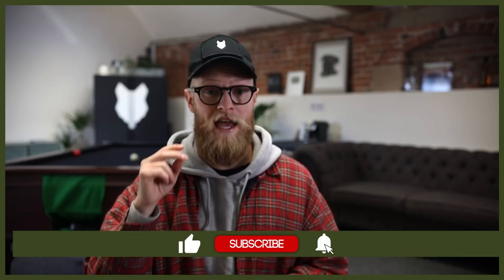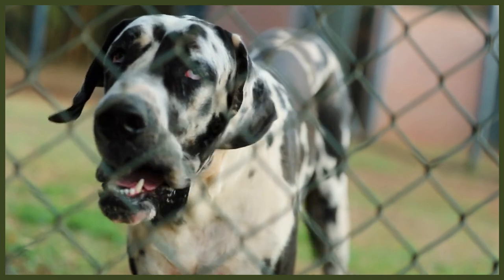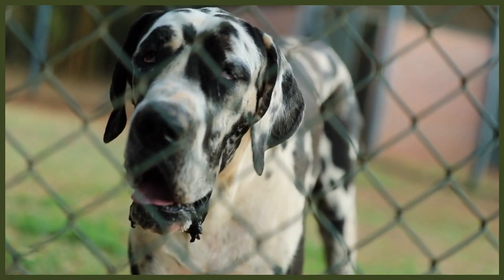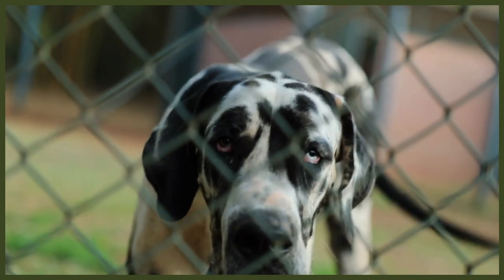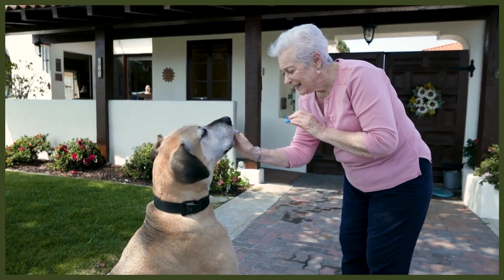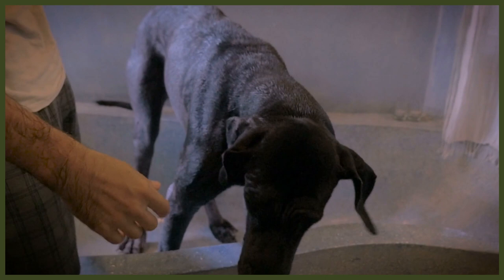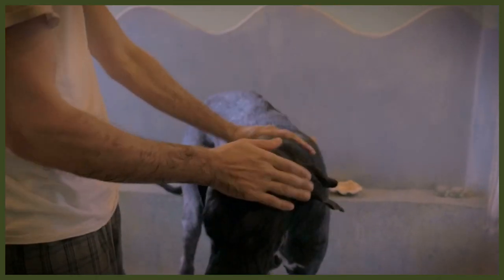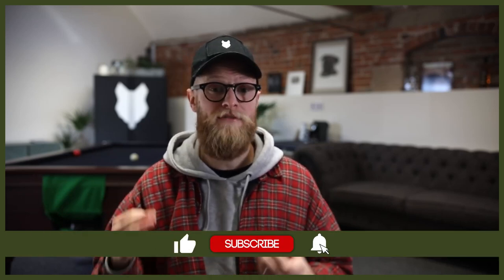How To Stop Your GREAT DANE RESOURCE GUARDING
How To Stop Your GREAT DANE RESOURCE GUARDING. Resource guarding can be a very serious issue so avoiding this with your Great Dane is very important. Today you can learn how to stop them resource guarding.